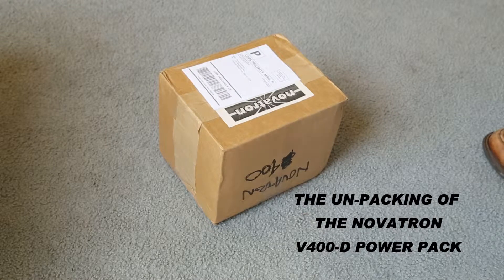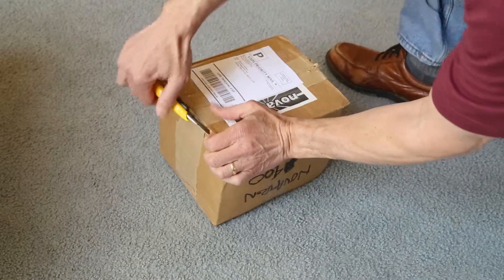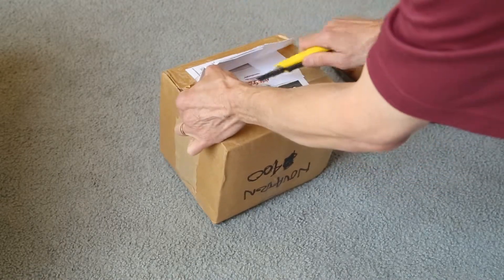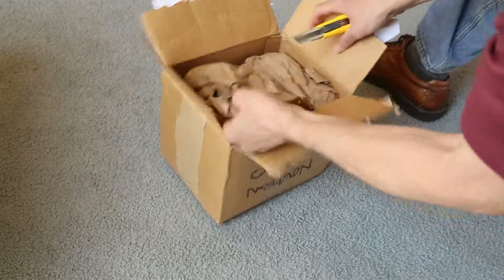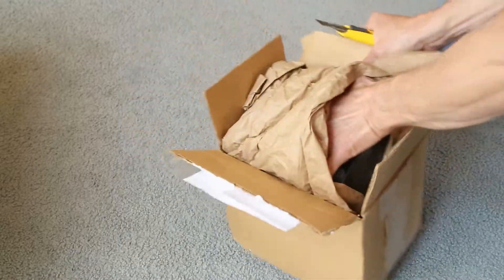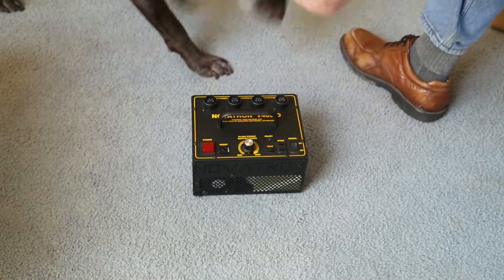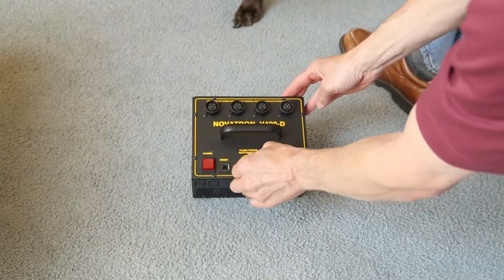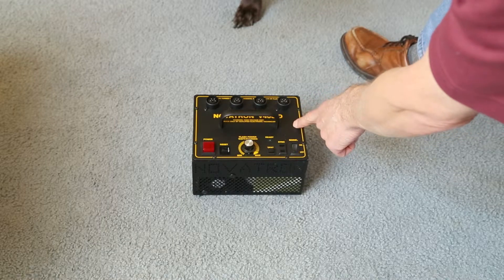New Novatron Power Pack from Amazon